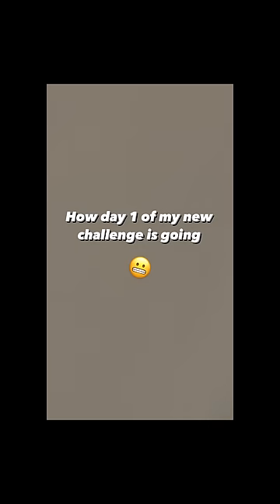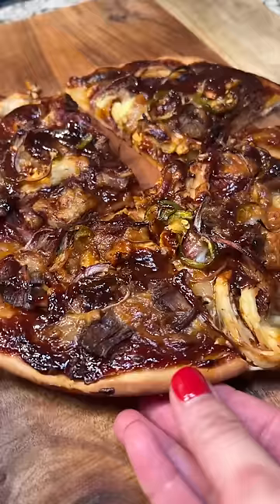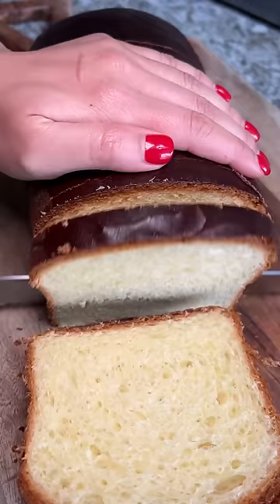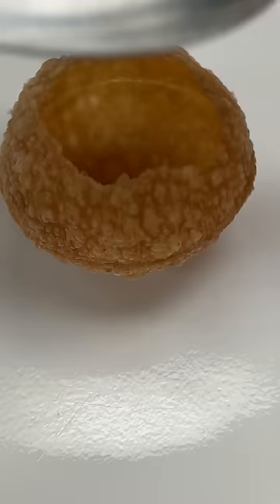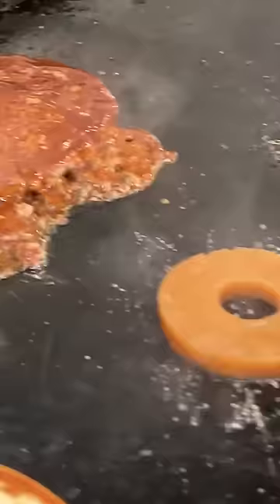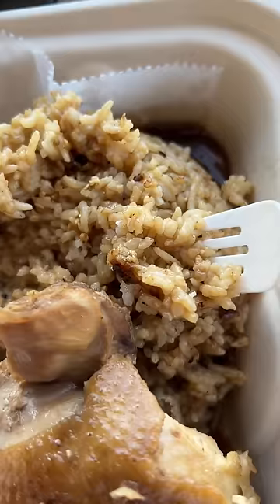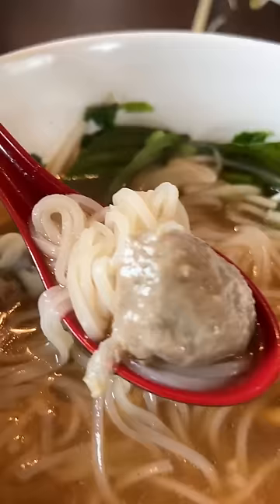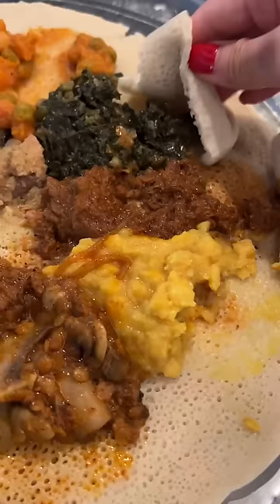Letting you pick my meal for 30 days compilation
30 days of letting you pick my meal!